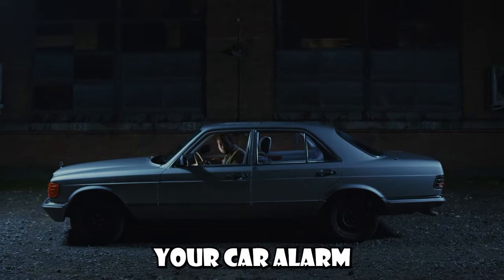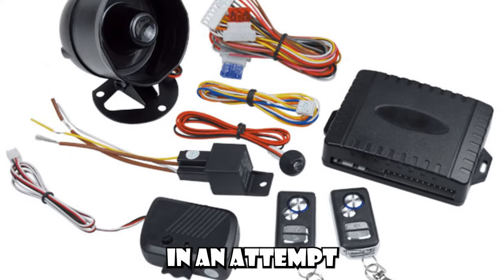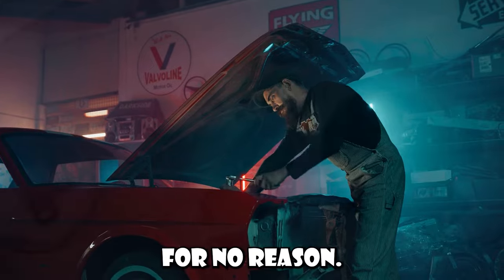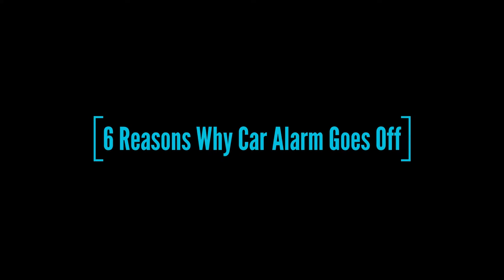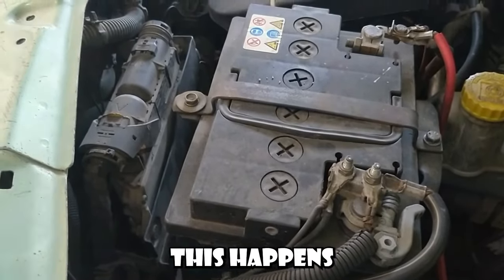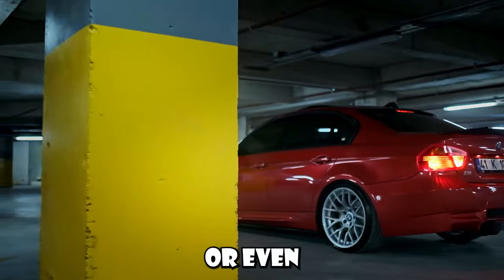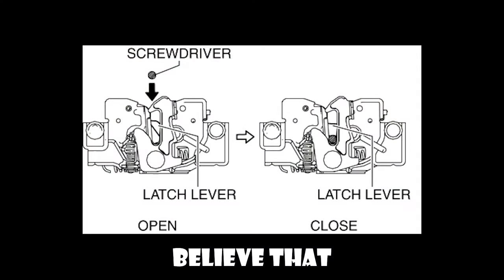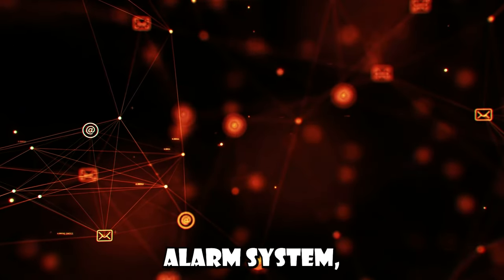6 Reasons Why Your Car Alarm Goes Off For No Reason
Are you constantly being disturbed by your car alarm going off for no reason?

Find out the 6 most common reasons why your car alarm is triggered without any apparent cause.

Discover how to prevent these issues and keep your car secured from unwanted intruders.

Watch our video now to get the peace of mind you deserve!